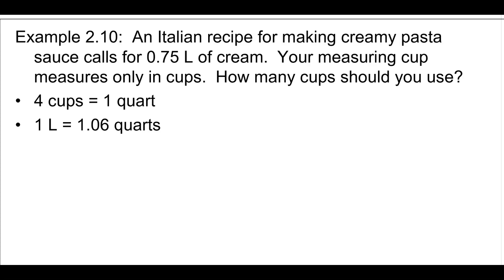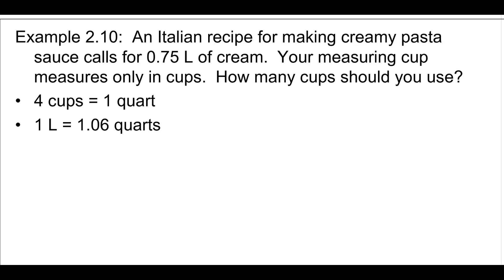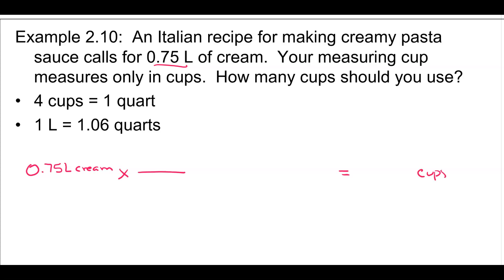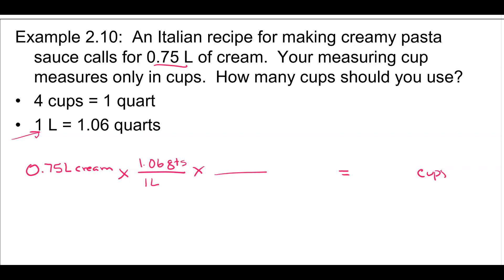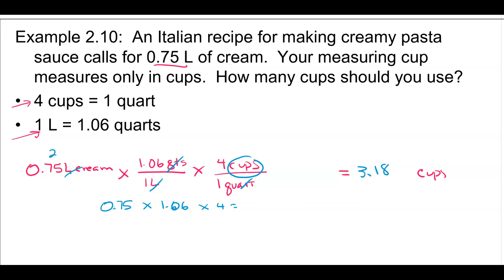02.7 example 02.10 Liters to Cups